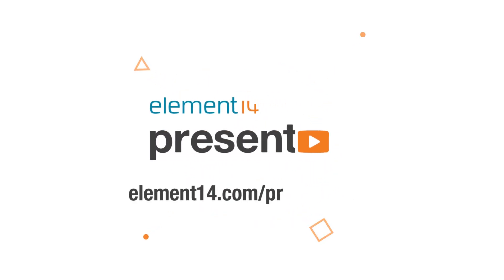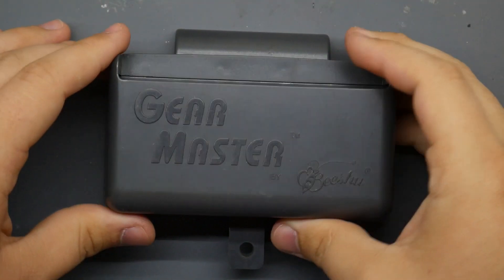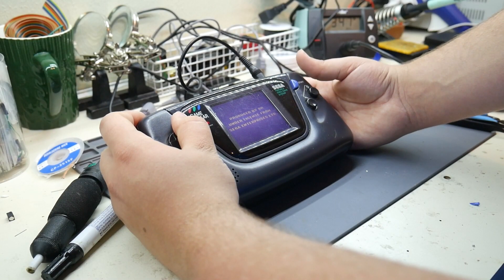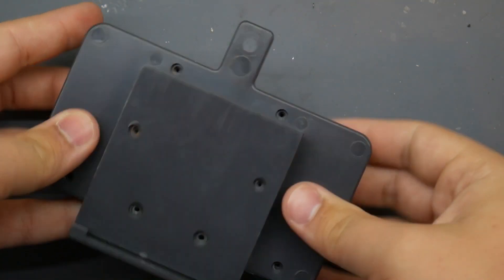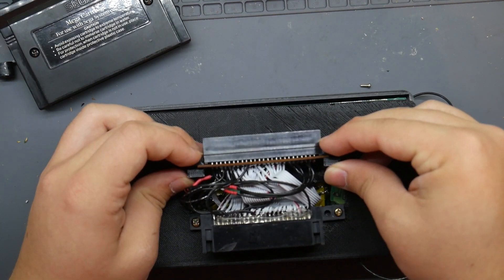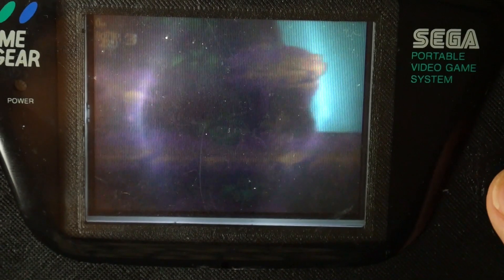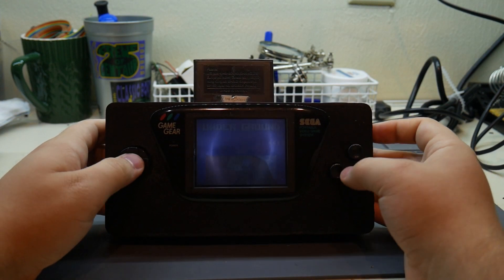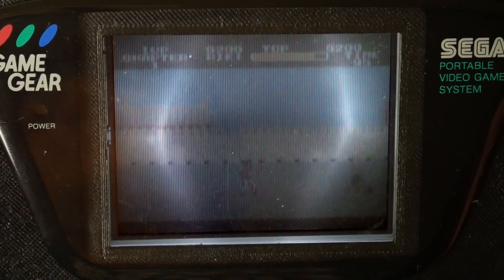Rebuilding the Sega GameGear Screen with LEDs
Since common technologies like white LEDS and lithium polymer batteries were either not invented or not common when the Sega Game Gear was released, so to make the system have more features at the time, there were numerous accessories released, but the system all the while can seem quite dated by today’s standards . What would you do to make a seemingly antiquated video game system more modern and advanced? Watch Adam implement one of the most popular game gear accessories while bringing the handheld to the 21st century